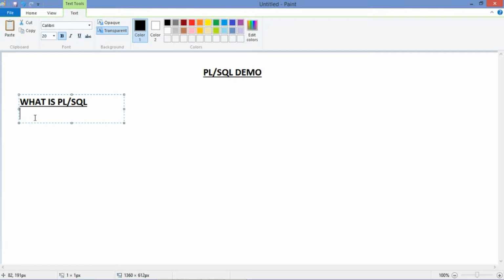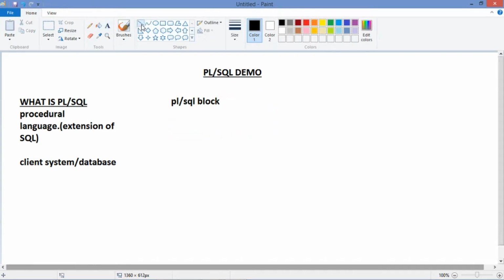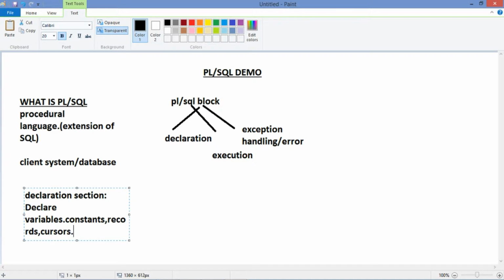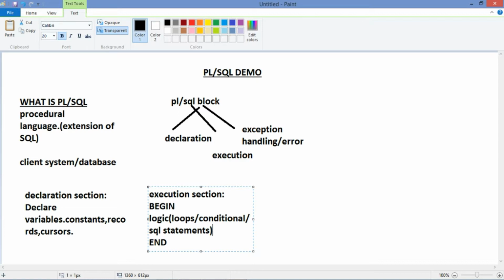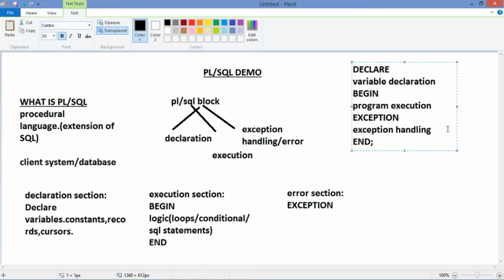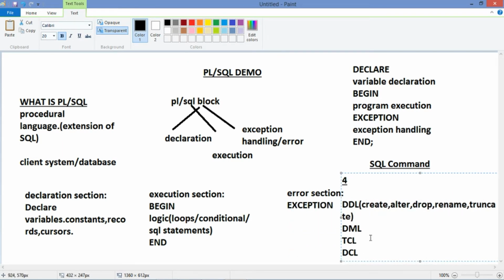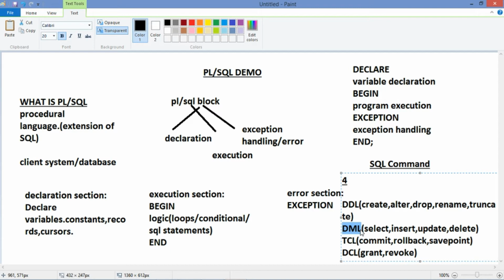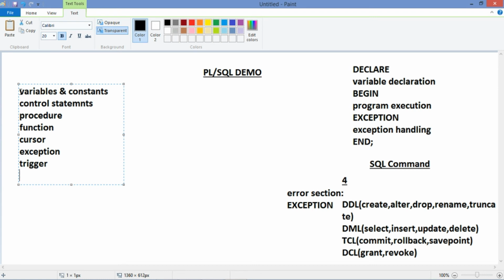PL/SQL DEMO|PL/SQL TUTORIAL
PL/SQL DEMO
What are Blocks in PL/SQL and What are different Sections Such as Declaration, Execution and Exception handling In Pl/SQL